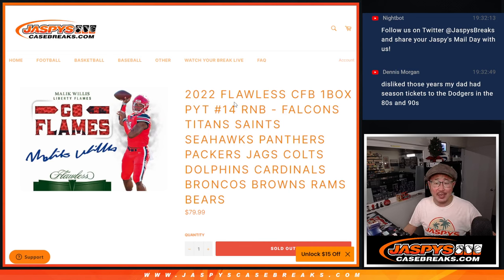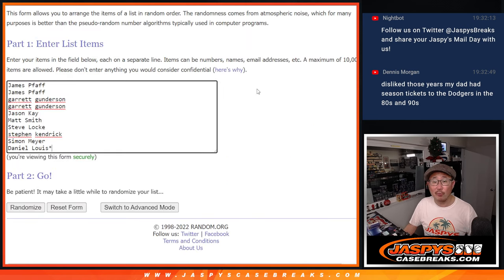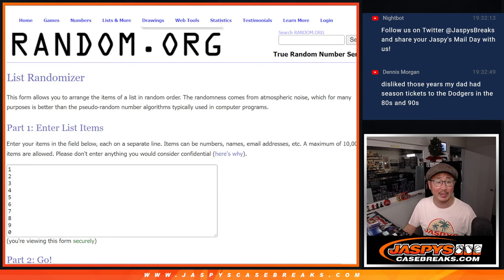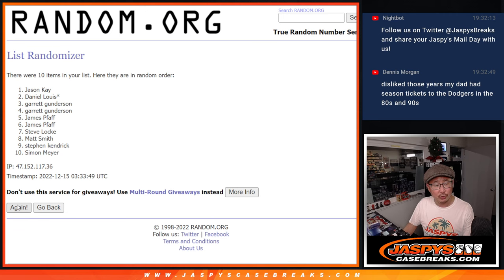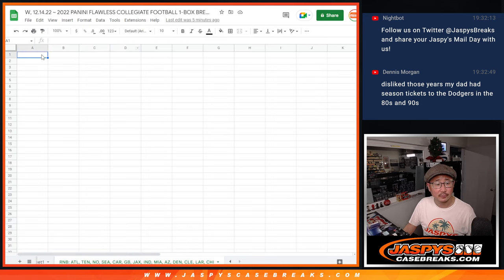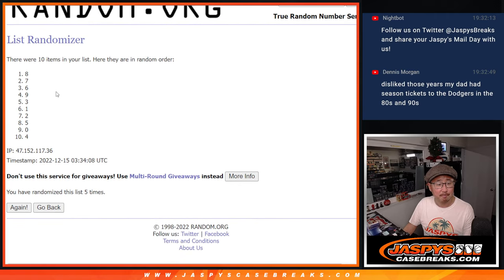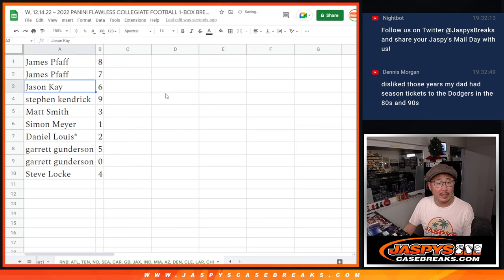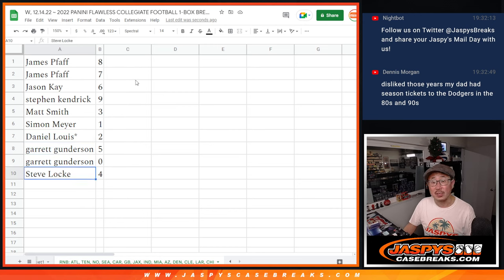RNB ~ W, 12.14.22 ~ 2022 PANINI FLAWLESS COLLEGIATE FOOTBALL 1-BOX BREAK #14 *PYT*